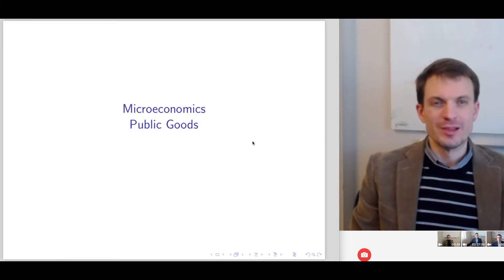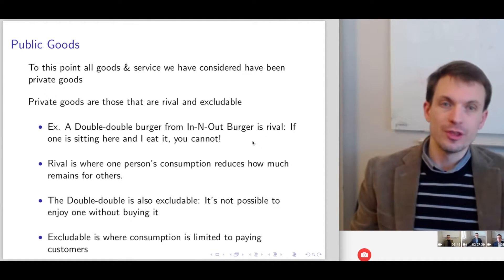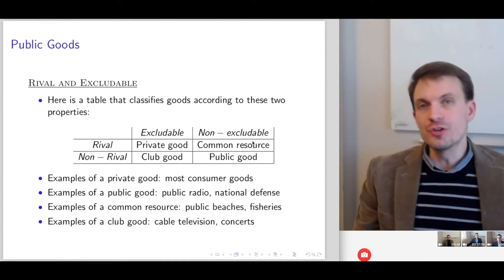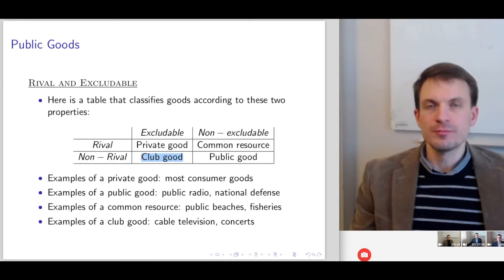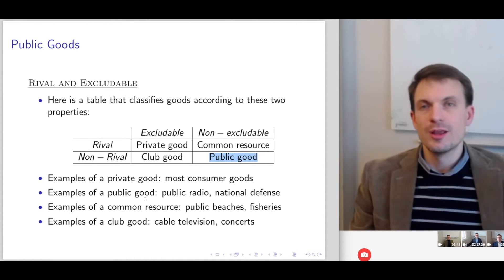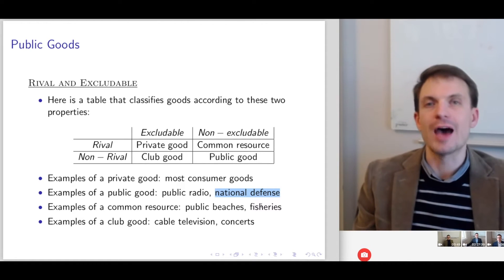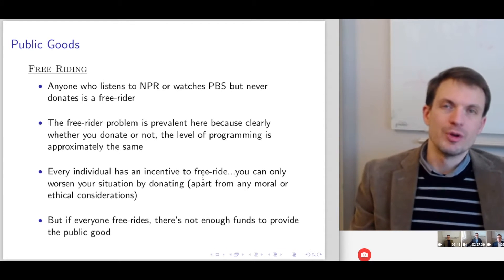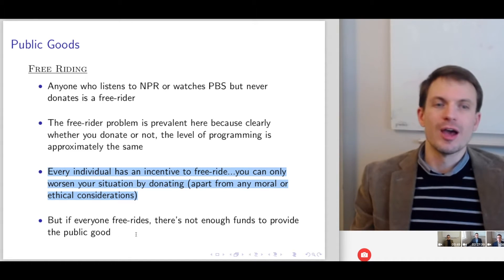Microeconomics Lecture 16: Public Goods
We can classify goods according to whether they are rival or nonrival, excludable or nonexcludable. This helps us think about public goods and common resources and the associated problems that can arise through opportunistic behavior.